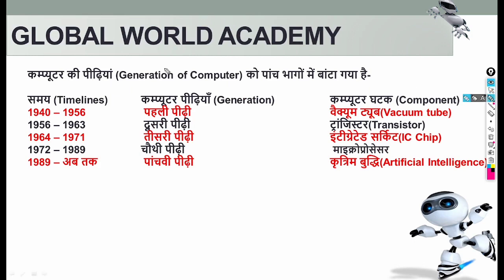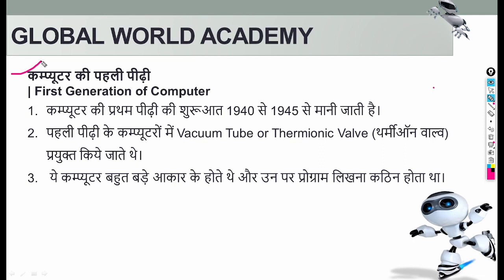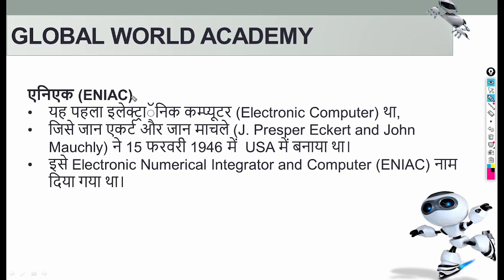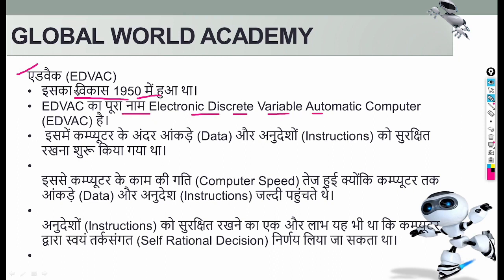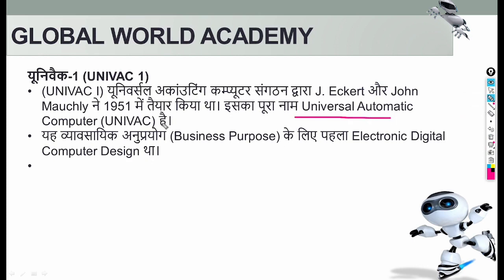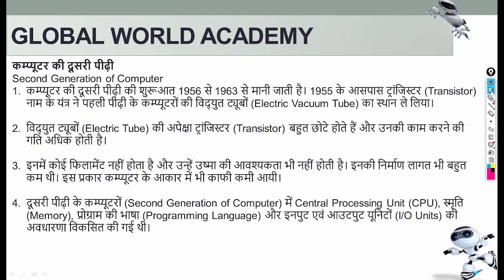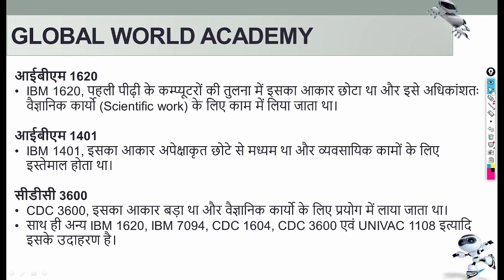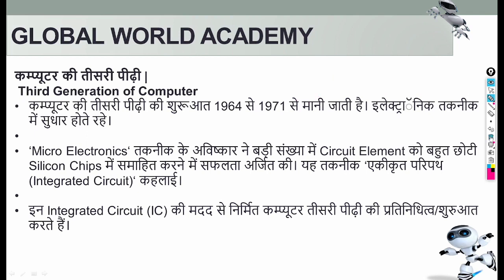Computer Class 02 - कंप्यूटर के प्रकार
ALL SUBJECT PEDAGOGY || QUIZ SESSION
परियोजनाओं से समन्धित महत्वपूर्ण प्रश्न
कृषि से समन्धित महत्वपूर्ण प्रश्न

DSSSB_PREVIOUS_YEAR _PAPER
REET_OLD _PAPERS
MPTET मैथ इंग्लिश ,
Mptet hindi,
Grade3  crack exam,
CTET_FINAL _REVISION
Mptet all subject,
Mptet math,

Mptet math,
Mptet English,
Mptet baal manovigyan,
Mptet sanskrit ,
Mptet hindi,
Varg 3 samvida shikshak vacancy
Varg 3 samvida shikshak syllabus
Varg 3 samvida shikshak english
Varg 3 samvida shikshak english syllabus
Varg 3 samvida shikshak 2020
Samvida shikshak varg 3 bal vikas
Samvida shikshak varg 3 hindi
Samvida shikshak varg 3 syllabus in hindi
Mptet crack exam,
Mptet all subject,
Mptet math all टेट हिंदी,
MPTET मैथ,
 MPTET संस्कृत,
MPTET बालमनोविज्ञान,
MPTET इंग्लिश,
Varg 3 ka syllabus bataye
Varg 3 ka syllabus in hindi
Samvida varg 3 ka syllabus
Mp varg 3 english ka syllabus
Varg 3 english ka syllabus
Varg 3 ki vacancy 2020 english
Mp varg 3 sanskrit syllabus
Mp varg 3 ki taiyari kaise kare
3rd grade ki taiyari kaise kare
Third grade ki taiyari kaise kare
3rd grade teacher ki taiyari kaise kare
Reet 3rd grade ki taiyari kaise kare